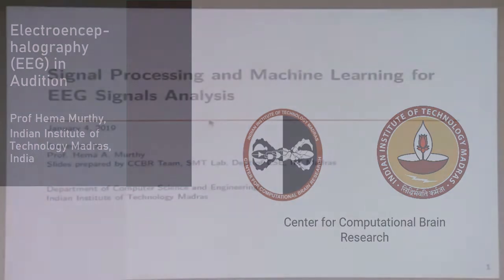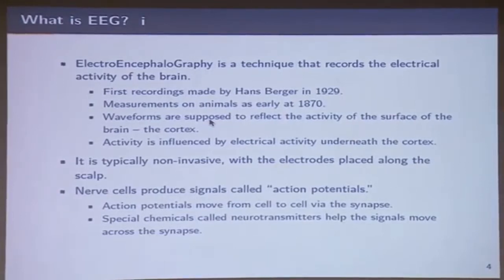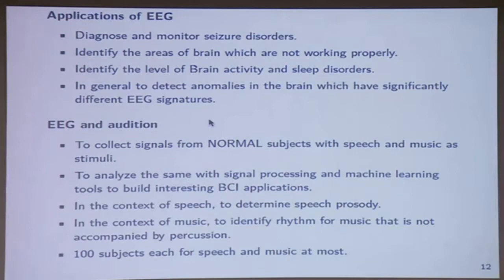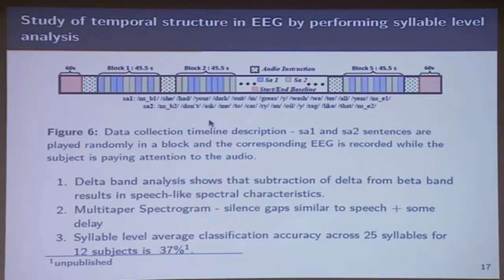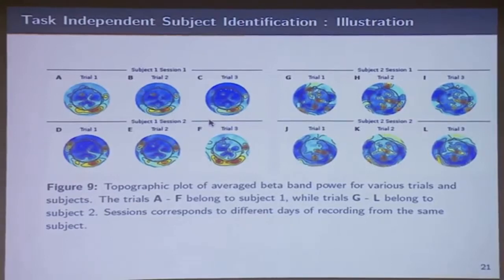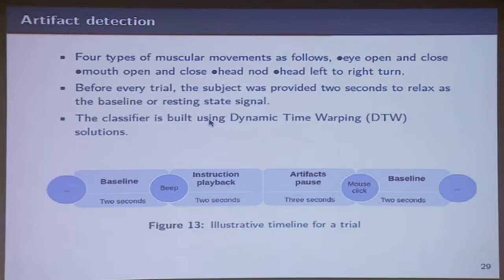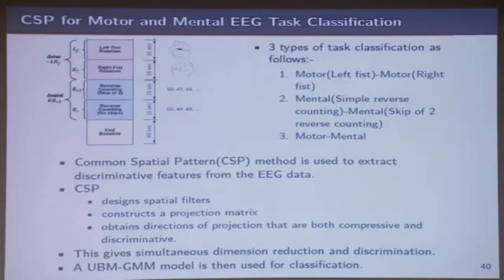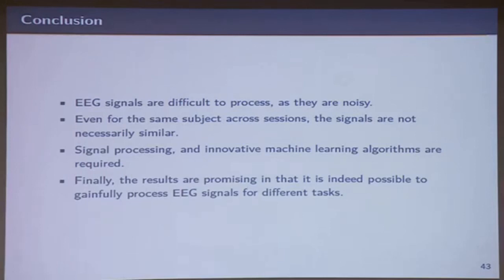Electroencephalography (EEG) in Audition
Prof Hema Murthy from the Indian Institute of Technology Madras talks about EEG signals and ways to analyse it